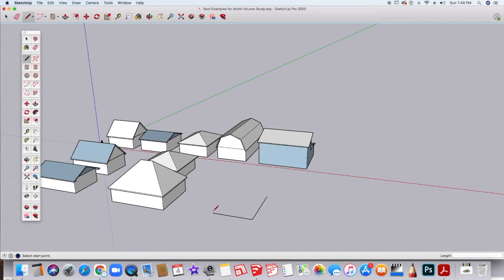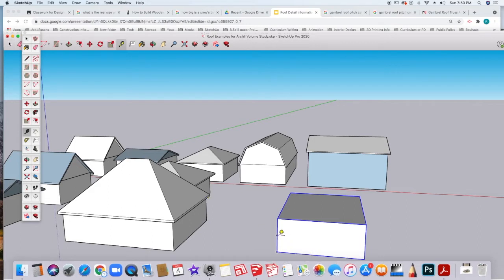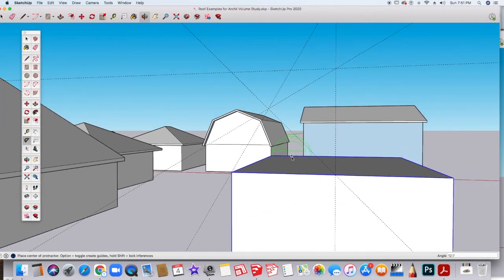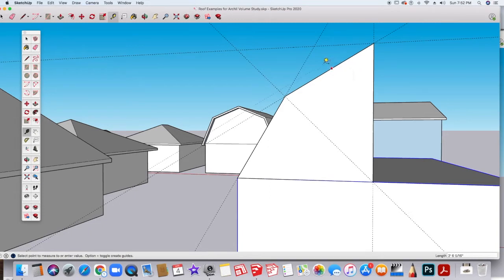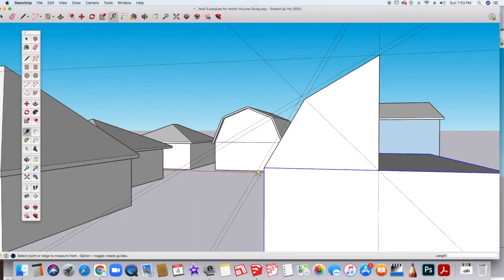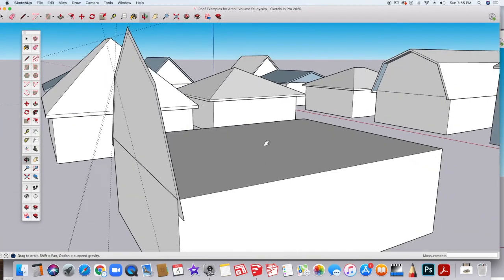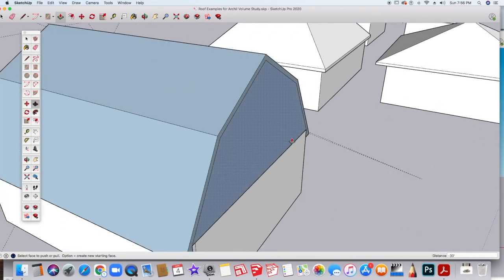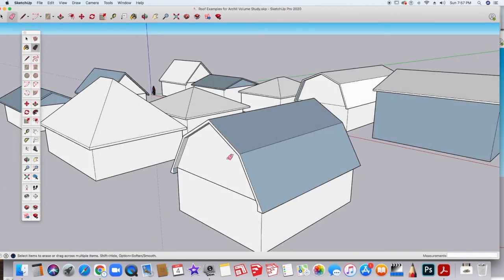Gambrel Roof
How to make a Gambrel Roof in SketchUp Pro